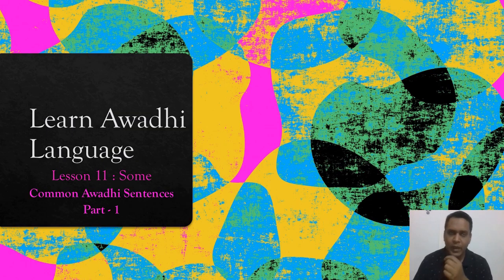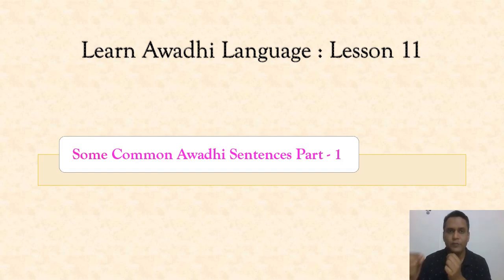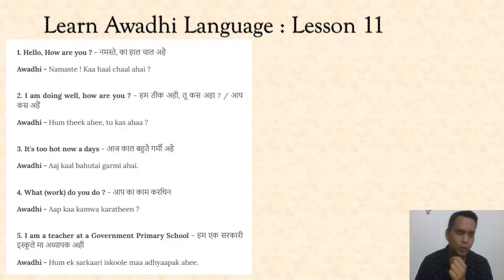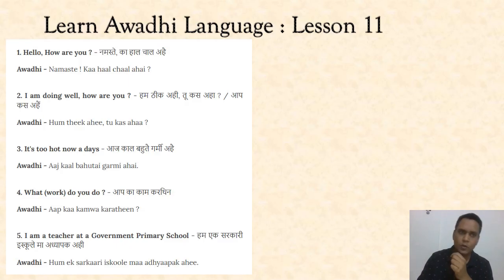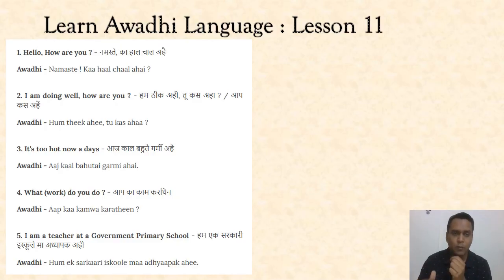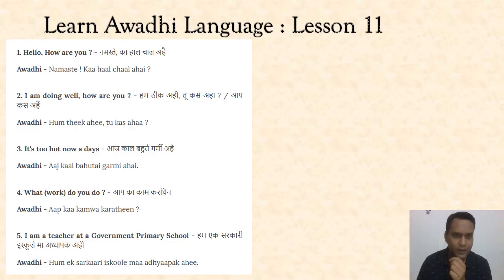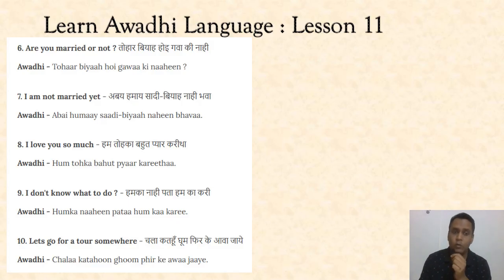Learn Awadhi Language Lesson 11 - Common Awadhi Sentences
In Learn Awadhi Language Lesson 11 we will learn speaking some random Common Awadhi Sentences.